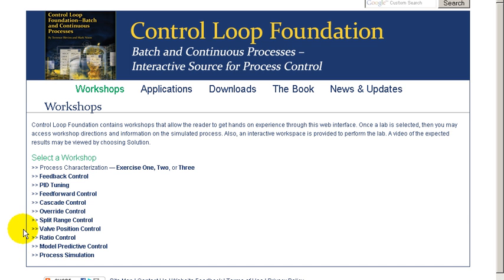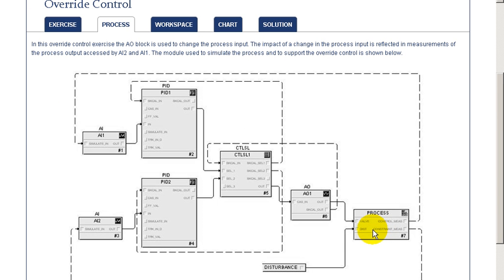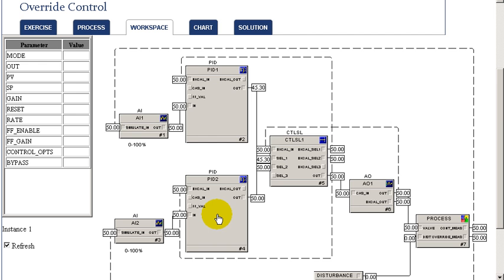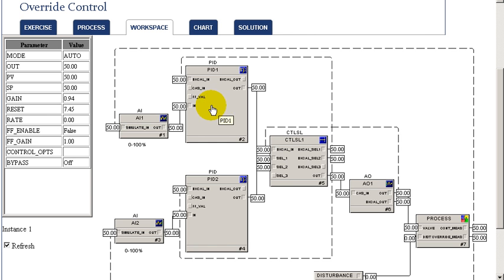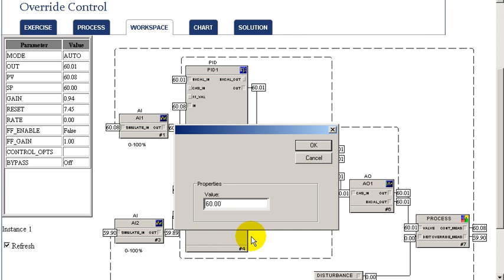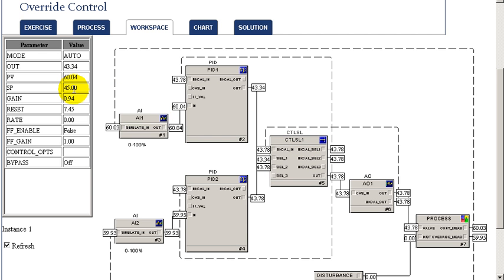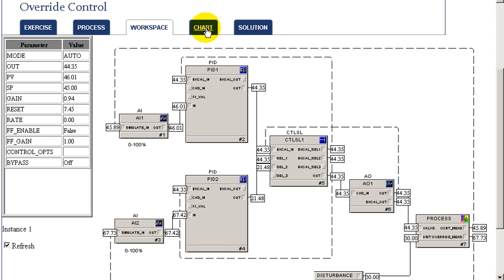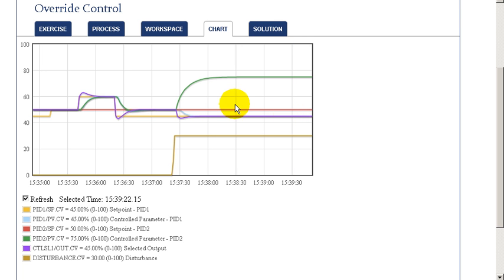Override Control Workshop Solution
This video shows the solution to the Override Control workshop contained in the book Control Loop Foundation.  Anyone can do the workshop exercise by access the web site associated with the book.